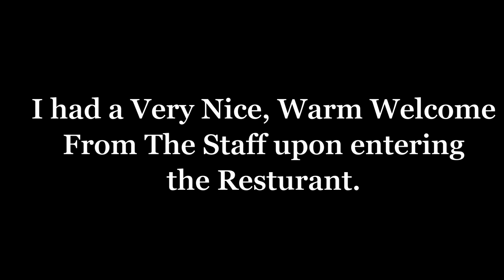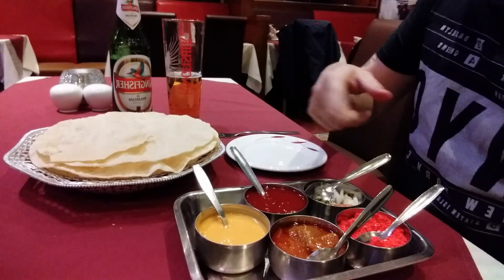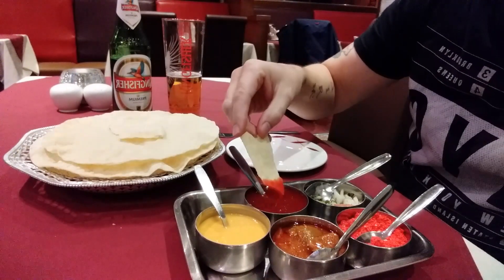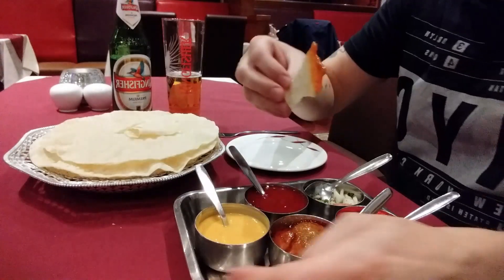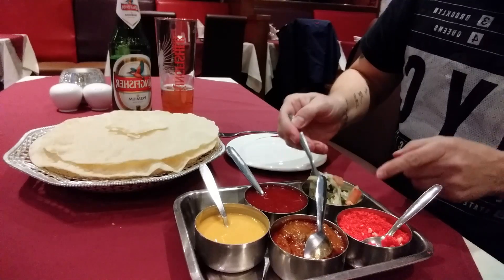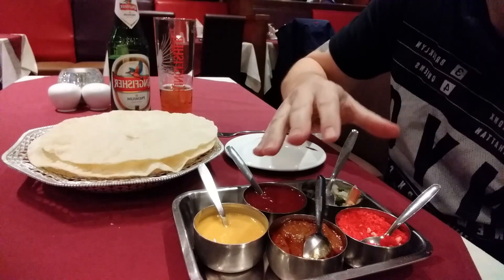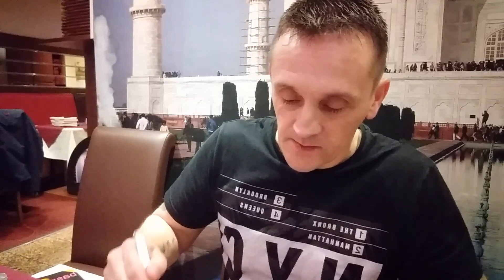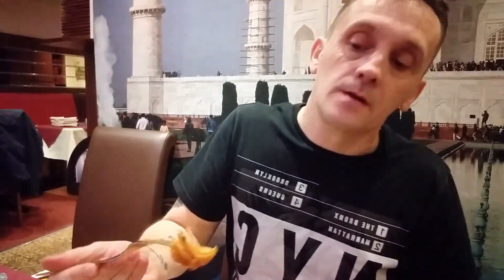Basmati Indian Restaurant and takeaway Bristol Review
I was kindly invited down to a local Indian Restaurant and takeaway to do a review and here is my experience.

Many thanks to all at Basmati

Basmati Indian Restaurant and takeaway
114 Rodway Road
Patchway
Bristol
BS34 5PG